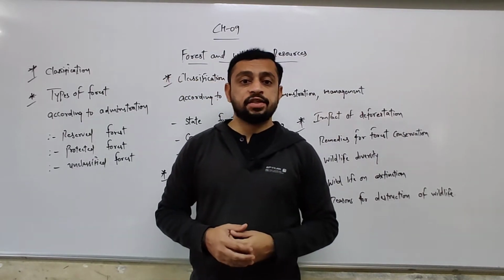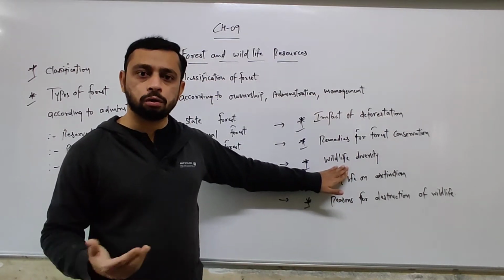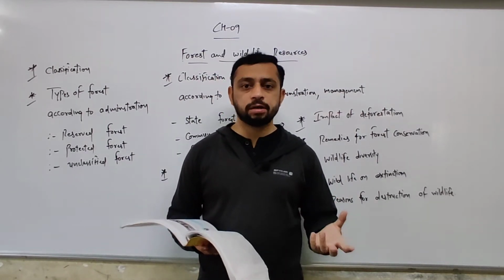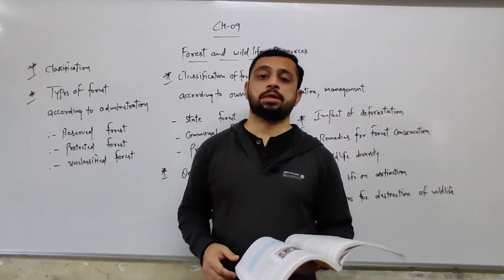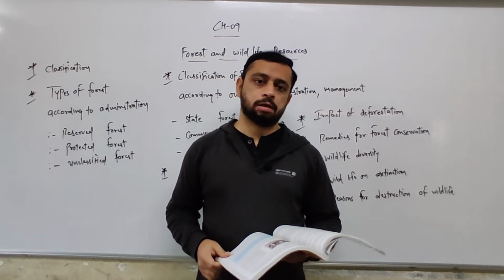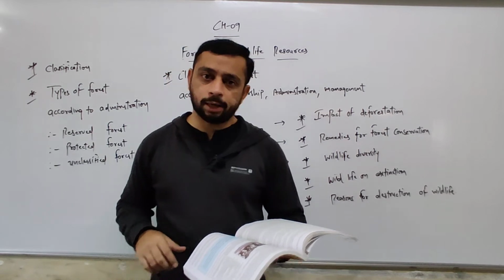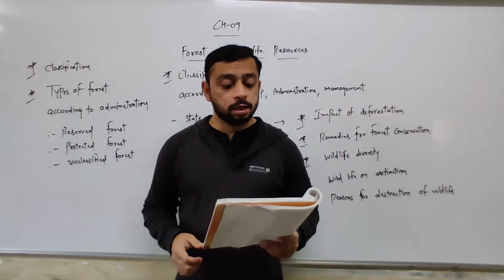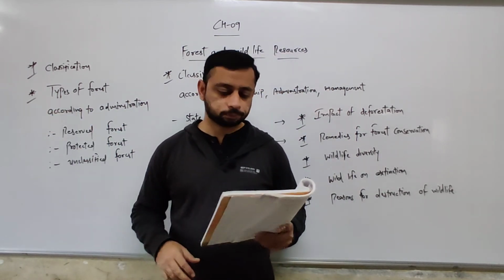STD 10 Eng Med S S Ch 9 P2